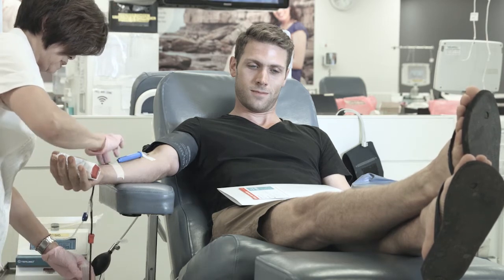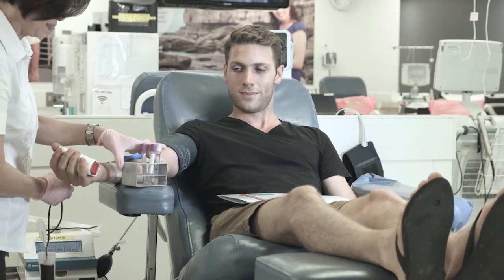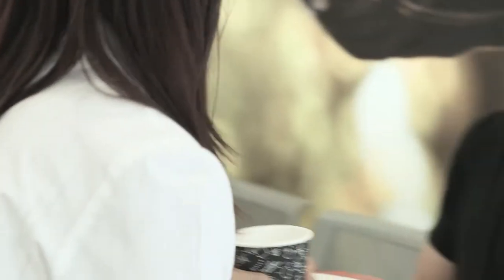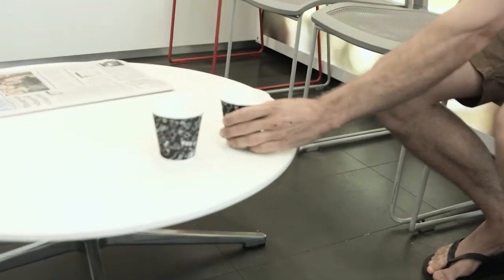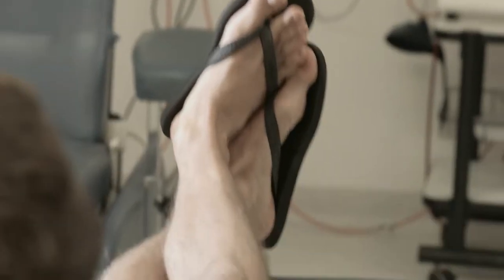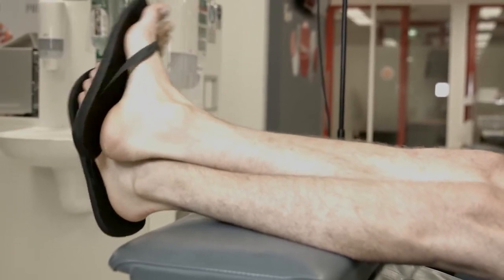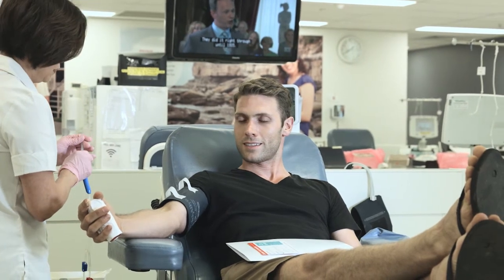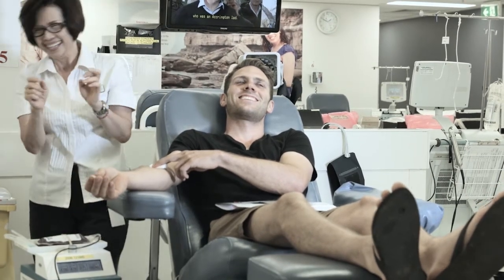Lifeblood AMT Video